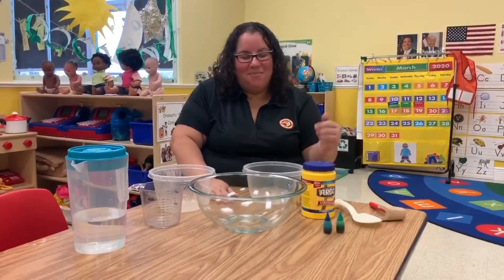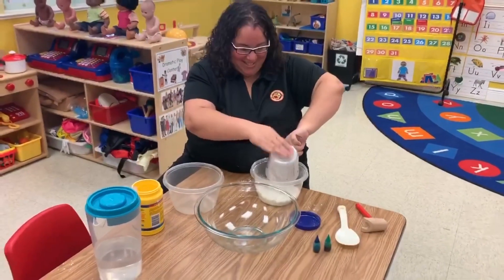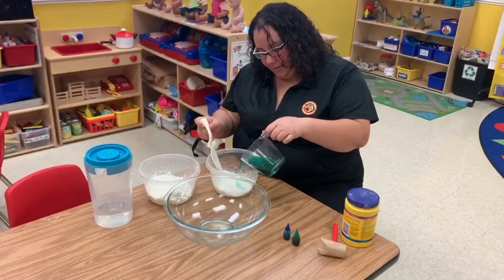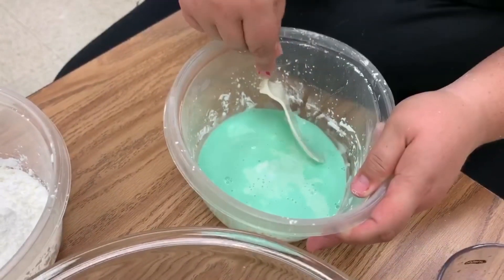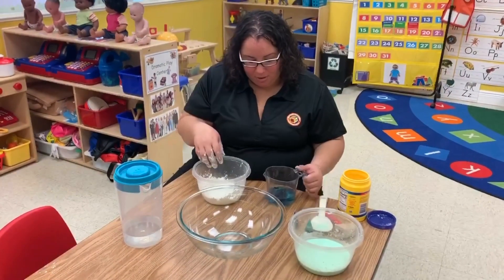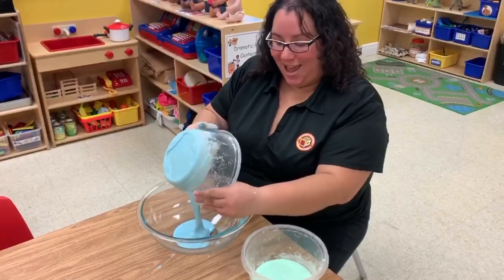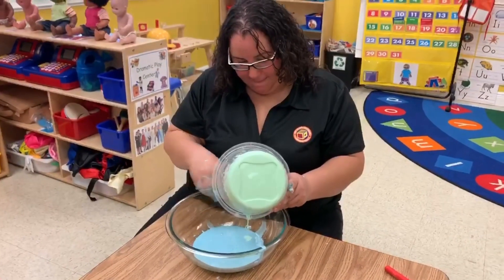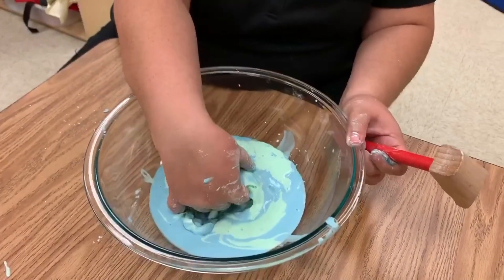Earth Day Oobleck Science Project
My First Academy is an owner-operated school with a low student to teacher ratio and well-trained staff to enhance your child’s experience during his/her stay at the facility. We have a quality childcare environment where your child will be safe, happy, and secure, while he/she keeps growing physically, emotionally, and intellectually.

We believe that children are active learners who learn best through a controlled shifting between activities that are initiated by their interest, and those that are guided by our teachers, who will support children’s learning by addressing the different subjects incorporated within our curriculum.